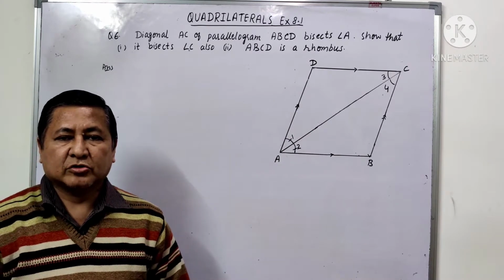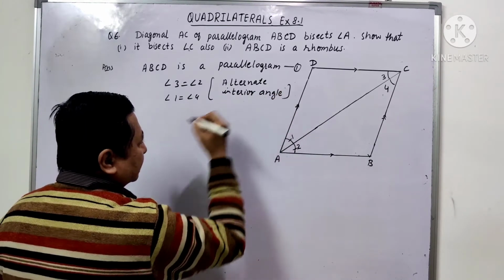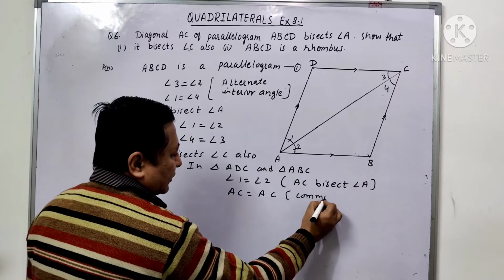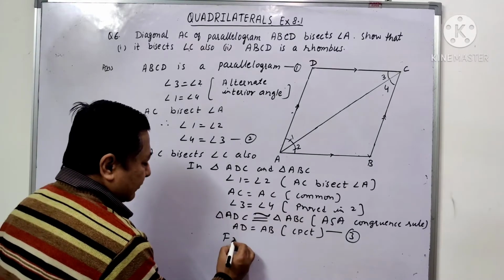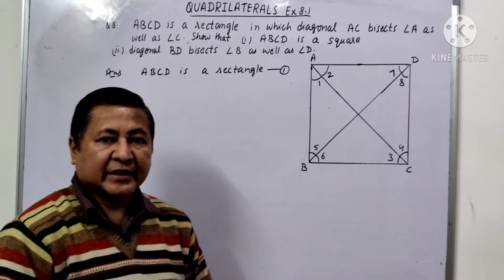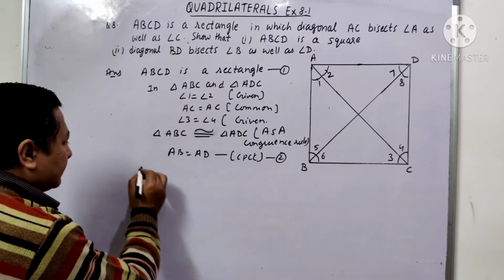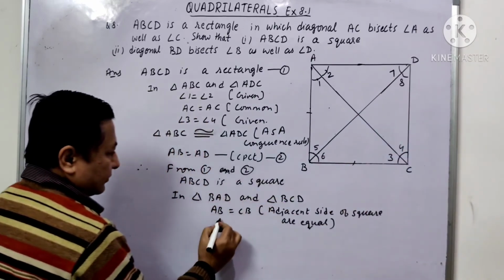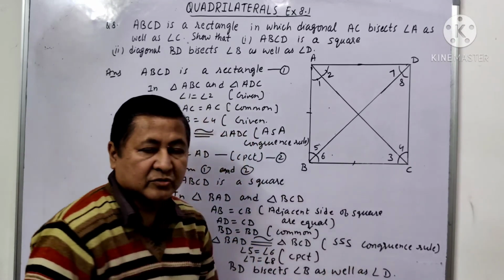Class IX MATHS Quadrilaterals Exercise 8.1 Q 6 8